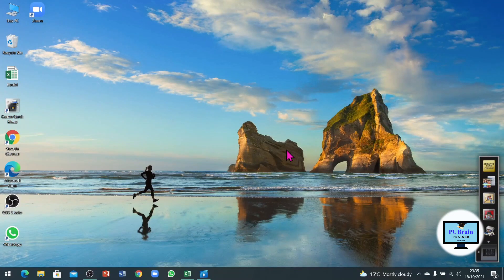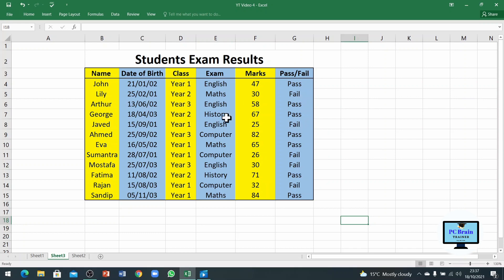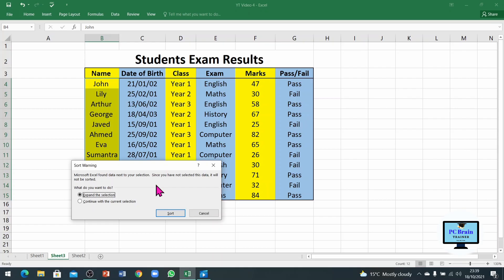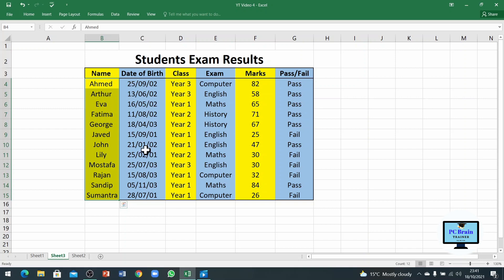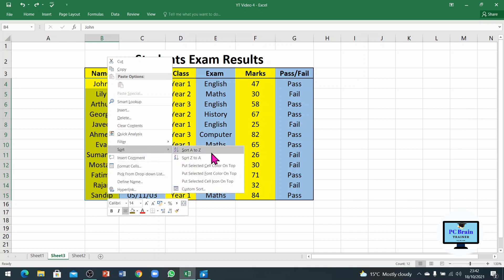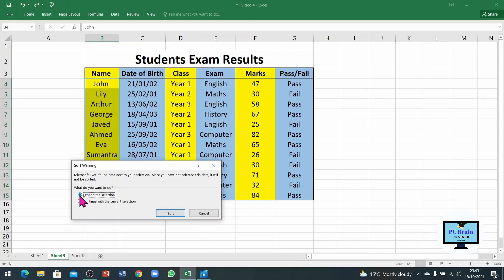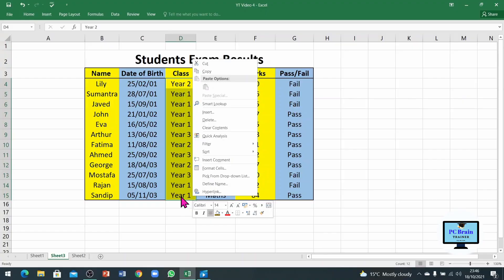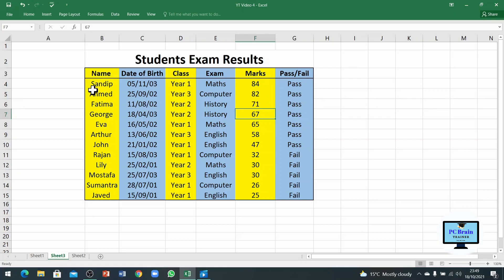How to sort data in Excel? Lesson 5 @PCBrainTrainer Learn Microsoft Excel- Beginners!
Learn how to sort your data for analysis and how to use different sort functions. Microsoft Excel tutorial for beginners.
Learn Microsoft Excel- Beginners! Lesson 5